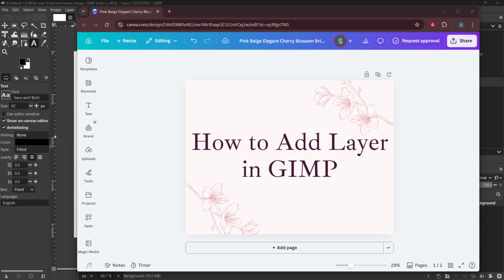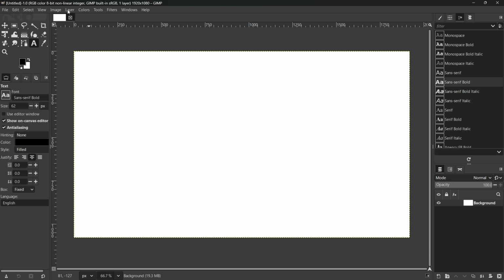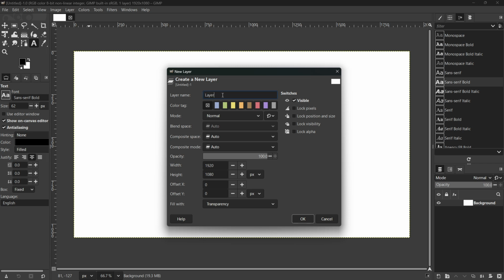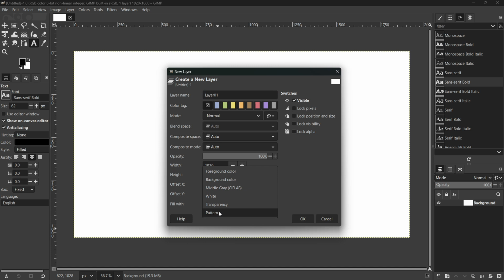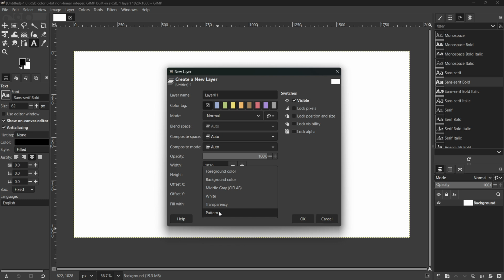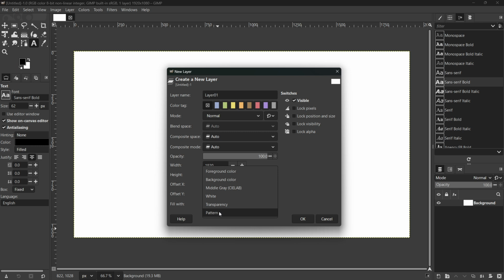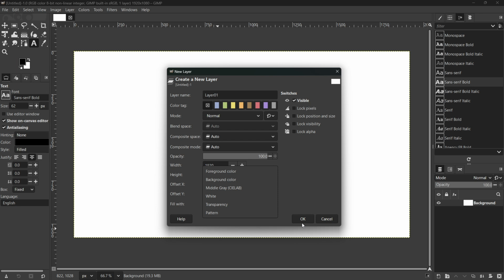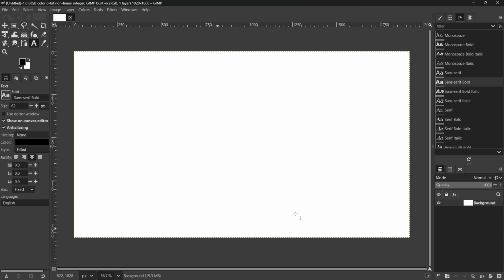How to Add Layer in GIMP [2026 Full Guide]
How to Add Layer in GIMP

In this video, we show you exactly how to add layer in GIMP to enable non-destructive editing and complex image composition. We examine the fundamental concepts of stacking order and the primary workspace sections used to manage multiple independent elements within a single project.

Mastering the use of layers is essential for improving project quality and achieving a professional level of control over your digital art. By utilizing these organizational features, we ensure that individual components of your design can be modified independently, streamlining your workflow and allowing for far more sophisticated visual results.